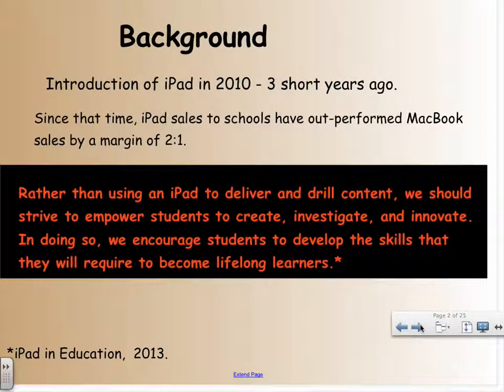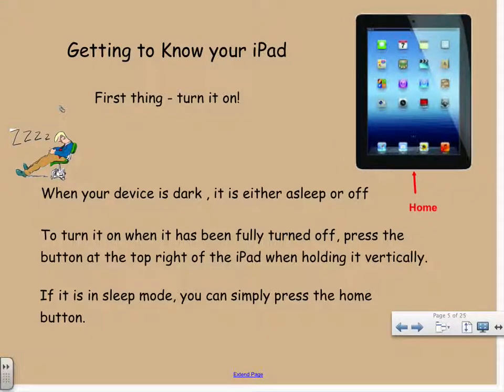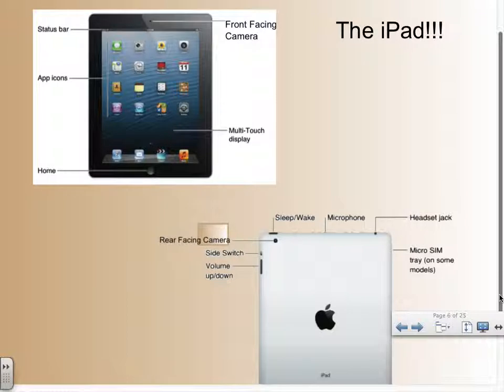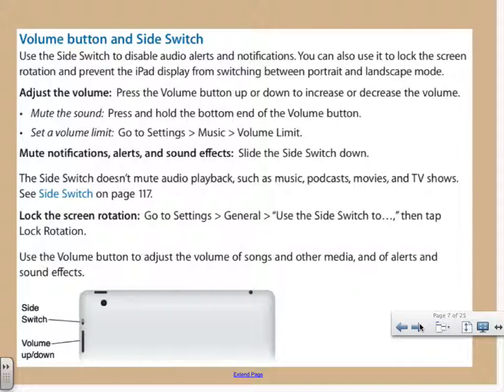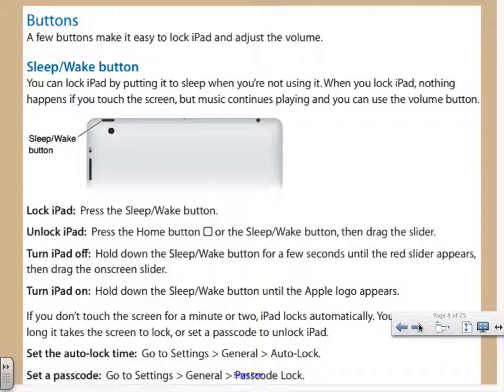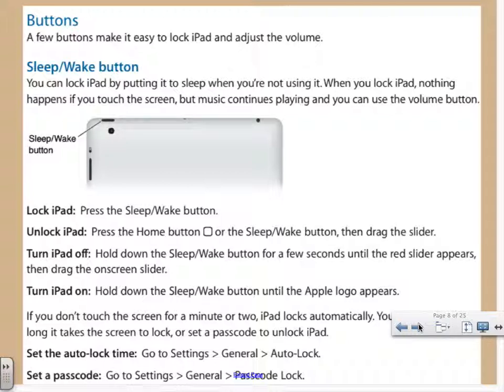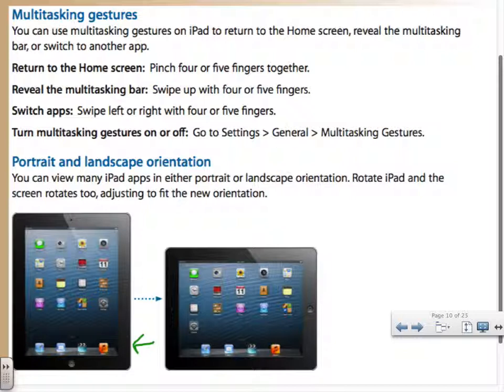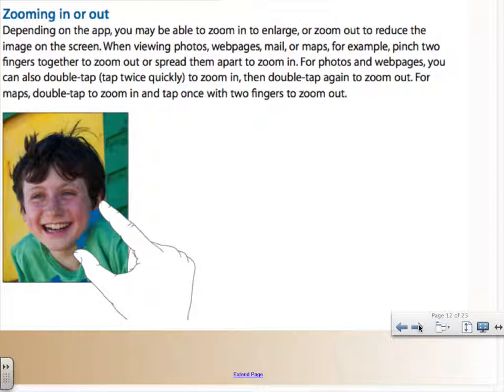iPad Basic 101